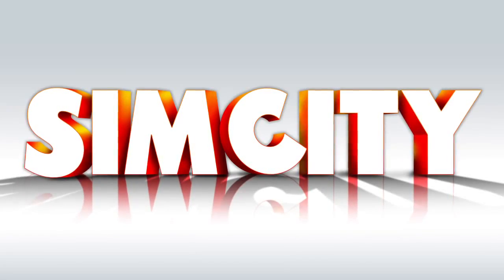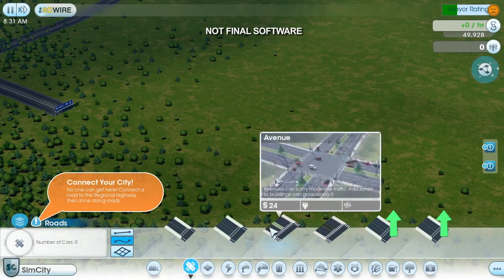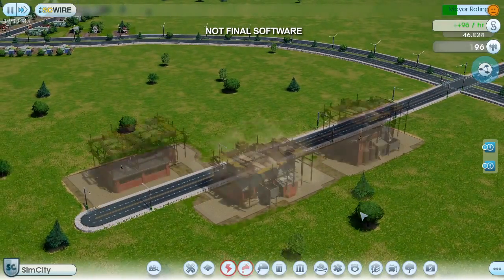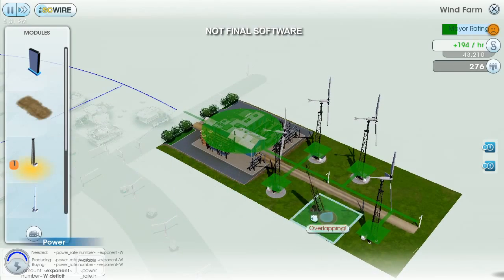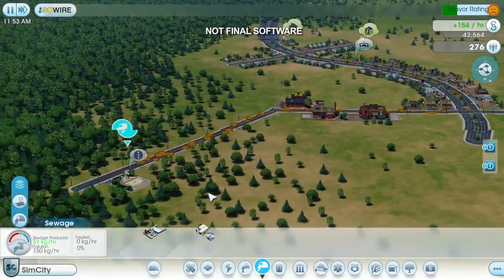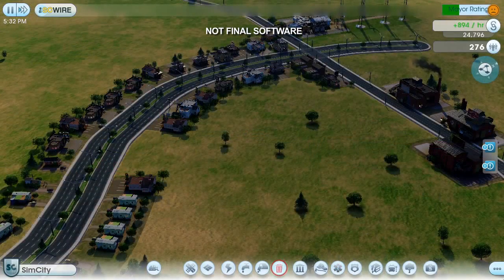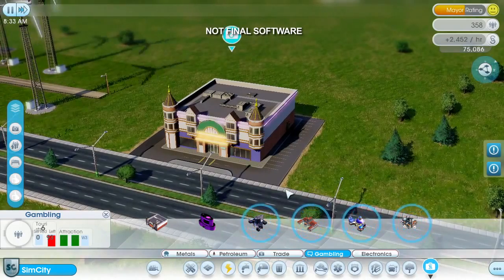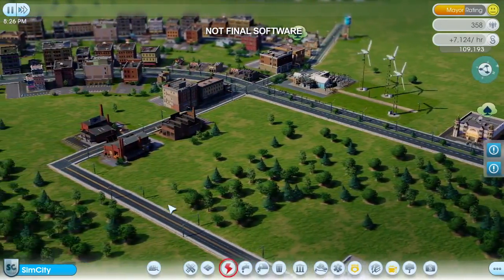SimCity | Gameplay Strategy Video #1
Check out the first look at gameplay as Lead Designer Stone Librande walks through the basic strategies and simulation of SimCity! SimCity is about endless choices.

Ultimately you can do whatever you want, focus on growing your population, increasing wealth or even build a city that looks like your hometown. Whatever your motivation, you have to the power to experiment with a number of different strategies. How you choose to play will influence your city, the neighboring cities and the lives of all the Sims across the region.